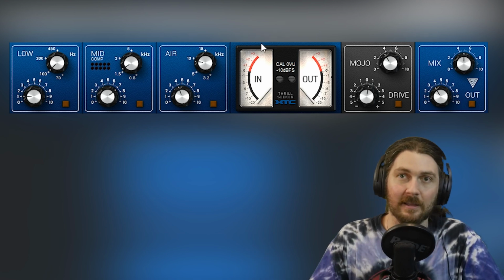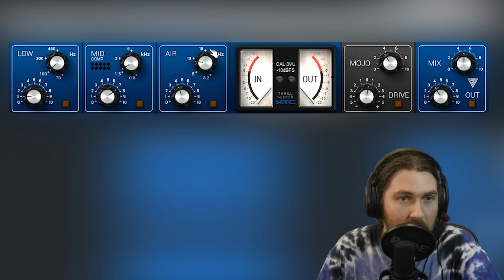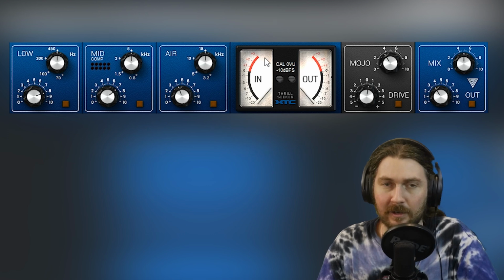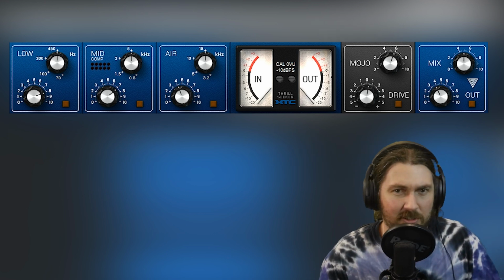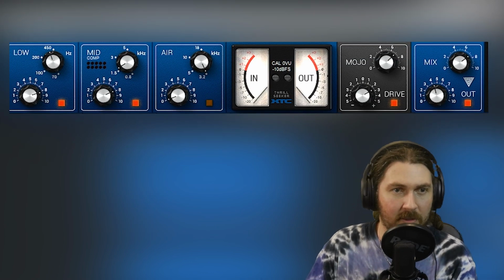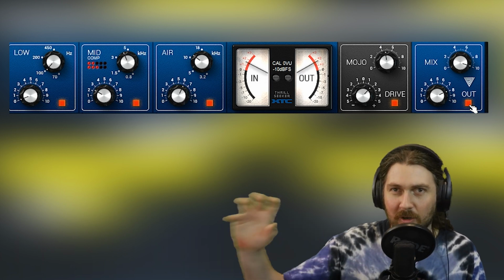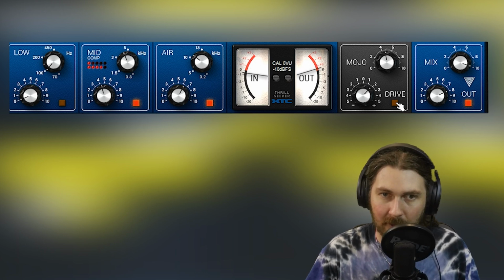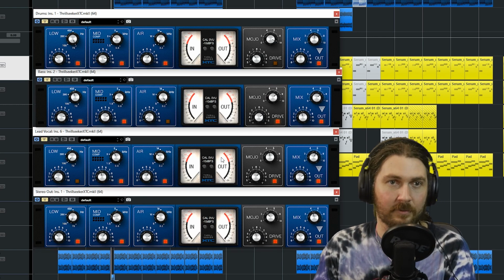Free Plugin Friday | Variety Of Sound Thrillseeker XTC 64 BIT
Today we look again at variety of sound with their Thrillseeker XTC plugin, a parallel enhancer that can add mojo to your tracks.